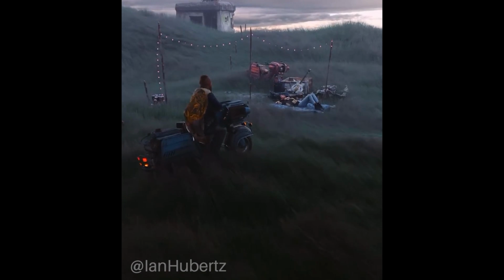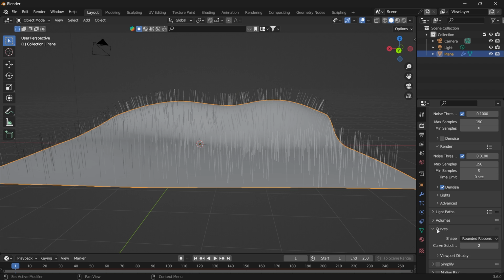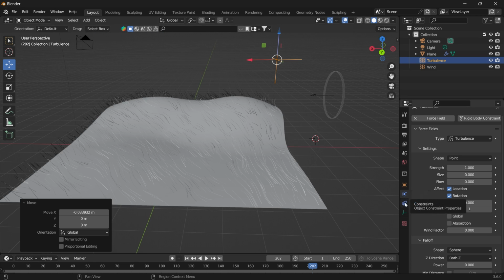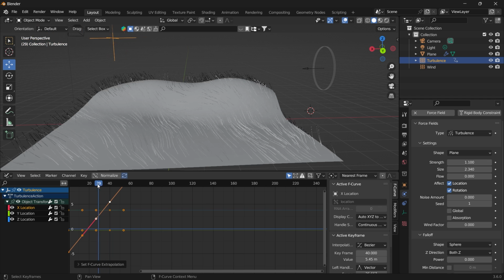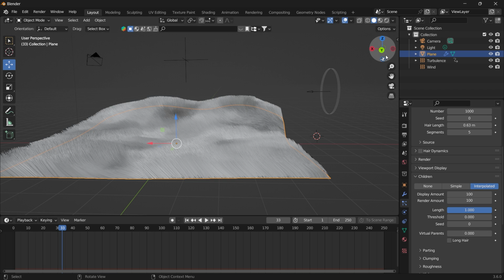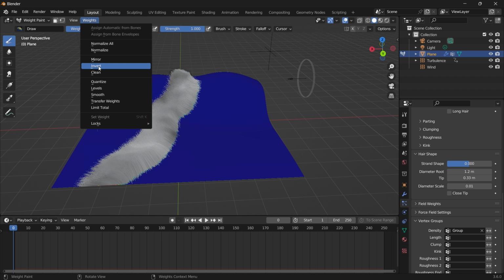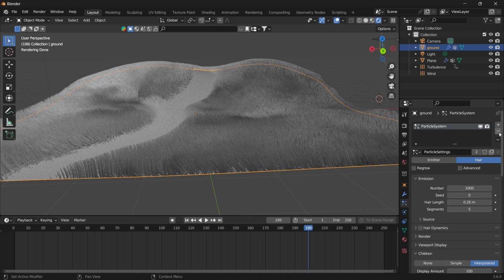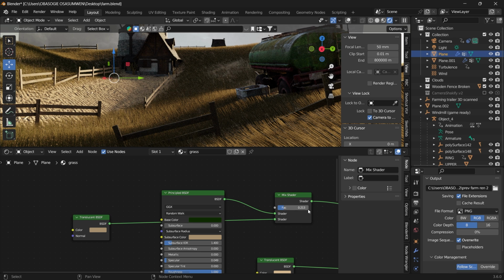Animate Grass in Blender - Lazy Tutorials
this is not a lazy tutorial just know someone would find this useful when making animated grass in blender.